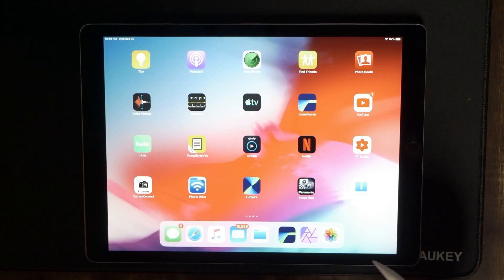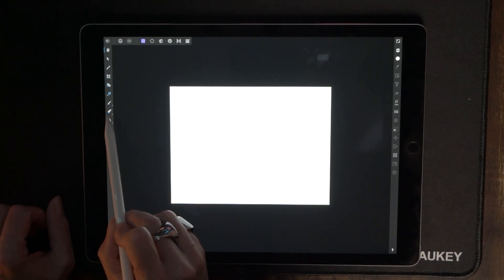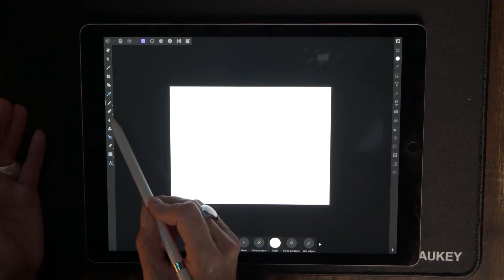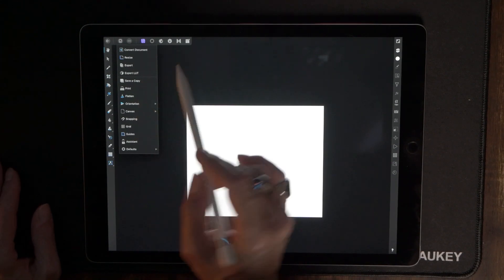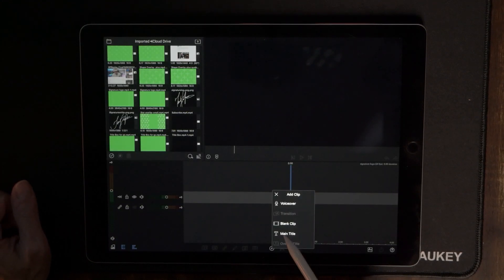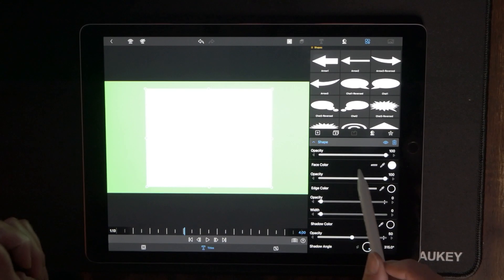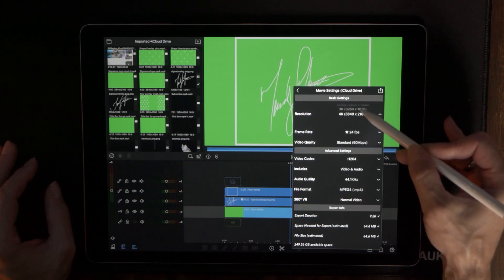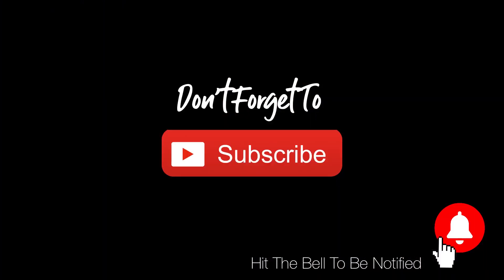Creating Our Signature For A Logo For LumaFusion In Affinity Photo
Learn how to get your signature to be a logo for your LumaFusion videos with Affinity Photo

LED Strip: